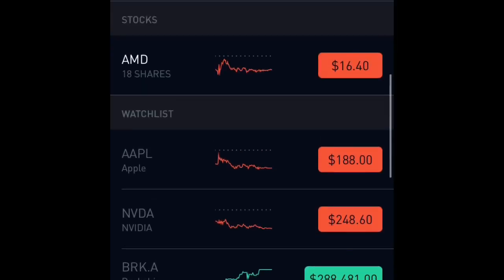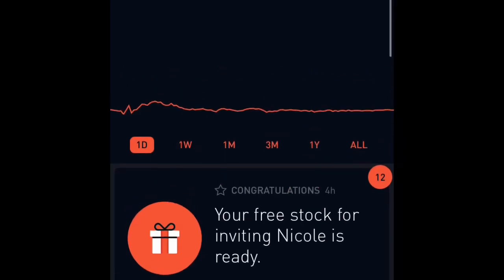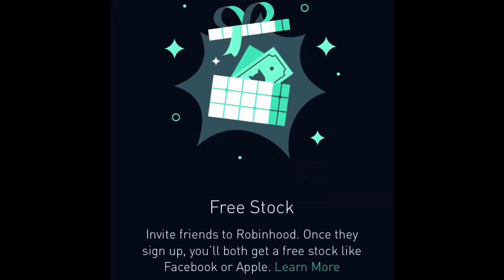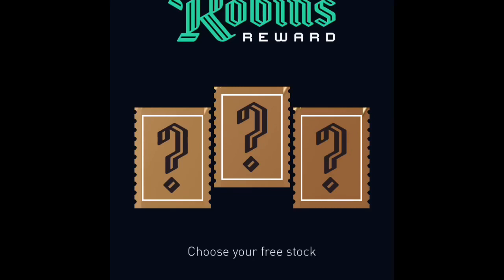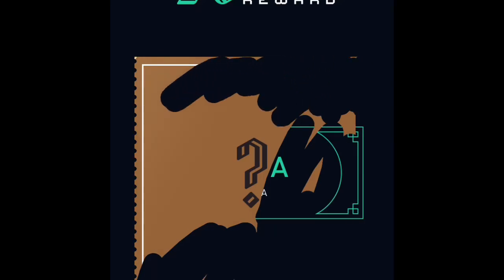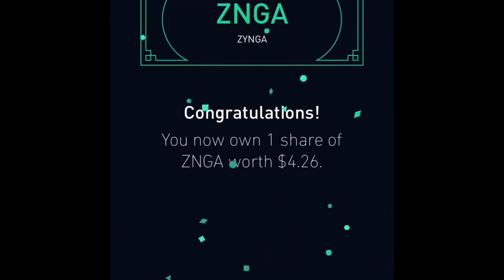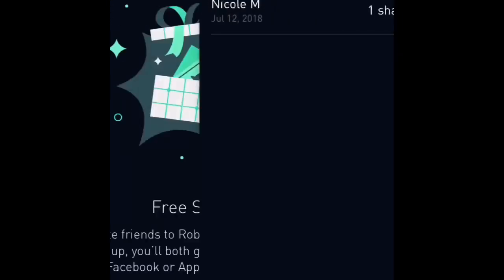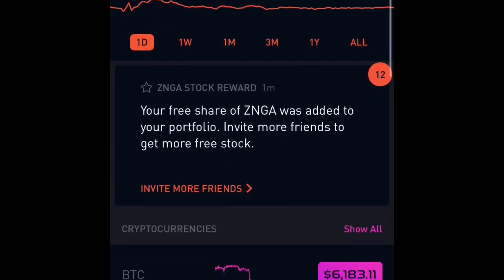How to get Free Stocks with Robinhood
Join Plethora Moons Web3 Security, Trading Alpha Group.

Send Crypto to Web3remit.eth